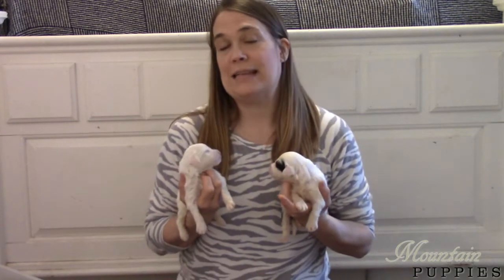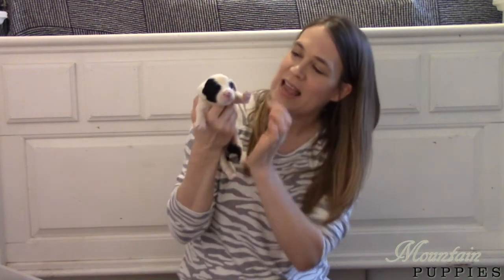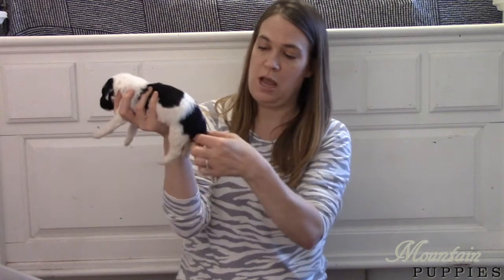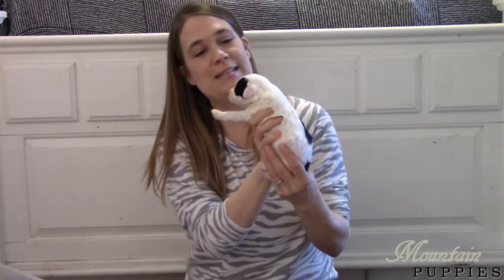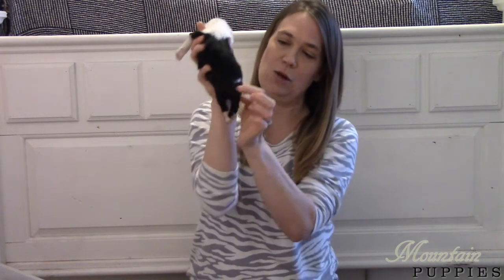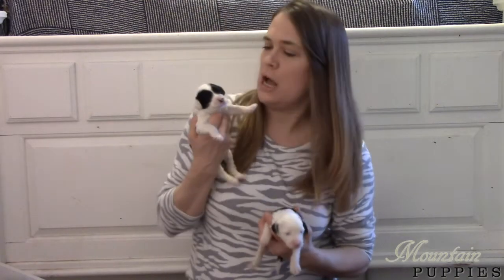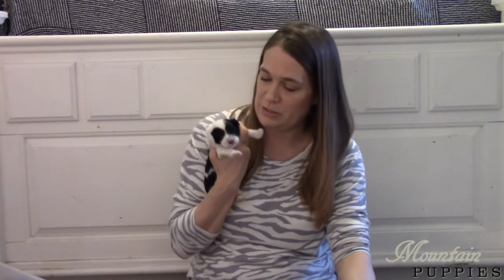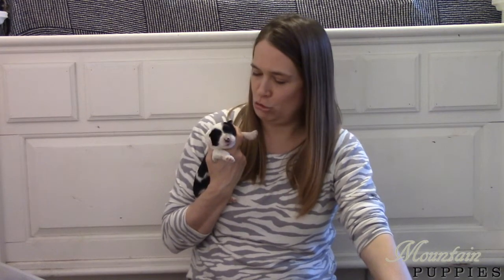Tess's Mini Sheepadoodles - Winter 2022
We have the cutest litter of Mini Sheepadoodles ready for families February 22. There are 7 girls and 5 boys with the cutest black and white markings.  The puppies are expected to be 30-35 lbs. At this time there are two deposits so 10 puppies are still looking for families. Give us a call if you are interested.